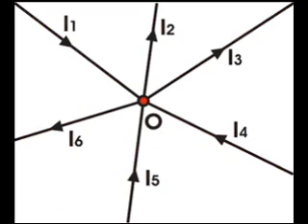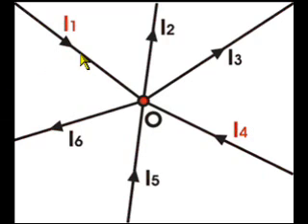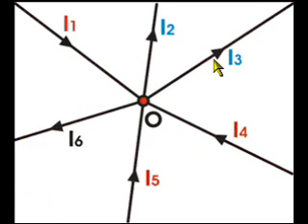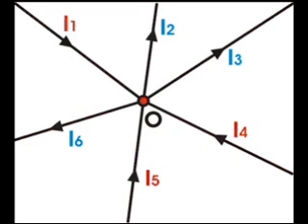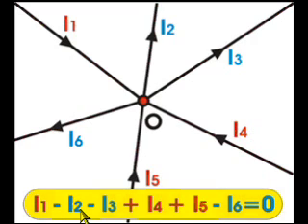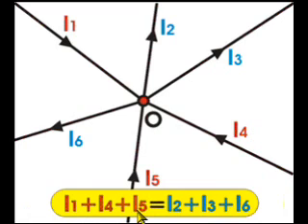Kirchhoff's Current Law (KCL) – What is it?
A SIMPLE explanation of Kirchoffs Current Law (KCL). Understand what Kirchoffs Current Law is, how it is used, a working animation, and an example. Want to learn more about KCL? You can read more about Kirchoffs Current Law